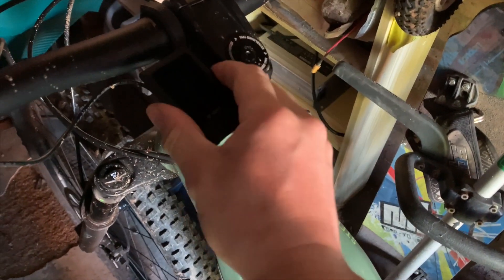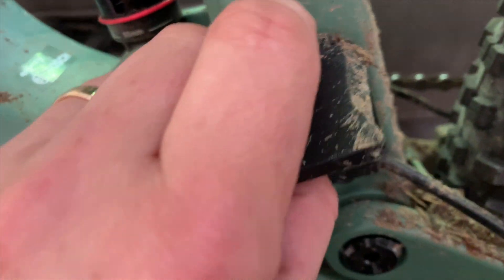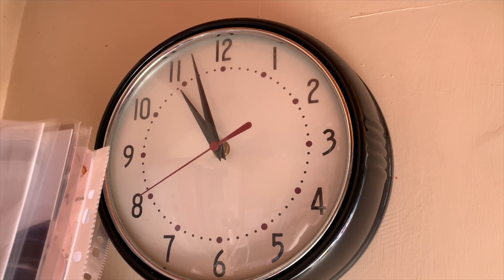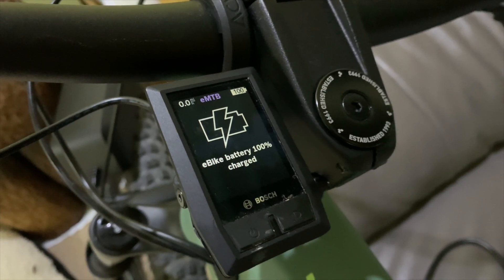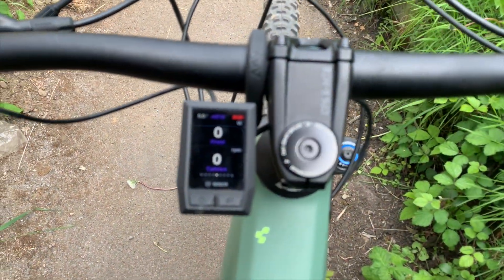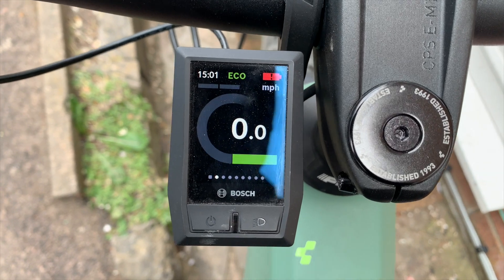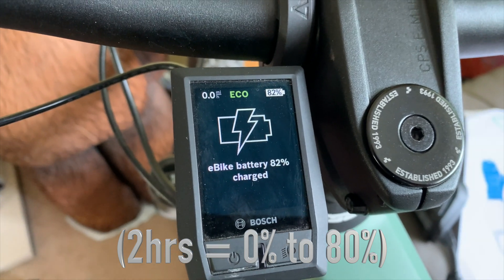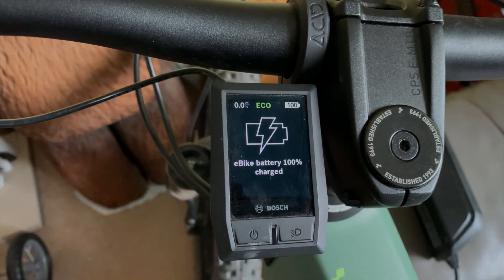Bosch 6amp Fast Charger | How long to charge 625wh Cube Stereo?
I originally had the 2amp charger that came with the Cube Stereo eMTB, and pre ordered the 6amp fast charger, since then I have received a 4amp (see previous videos), so this video is a test of the 4amp vrs the 6amp fast charger from Bosch.